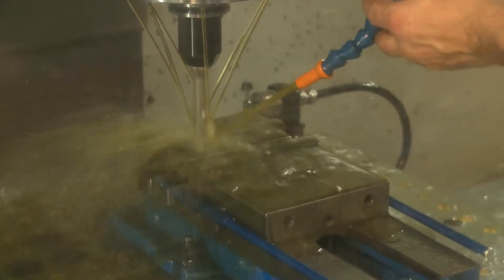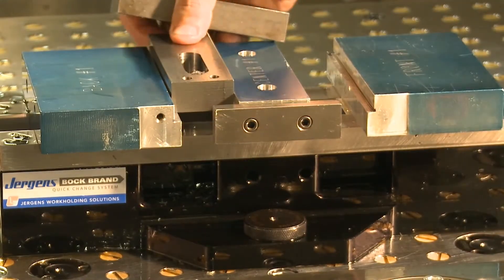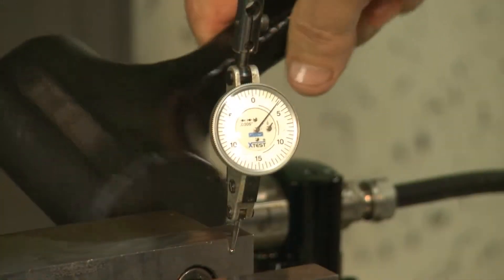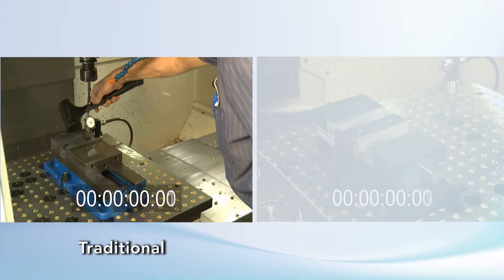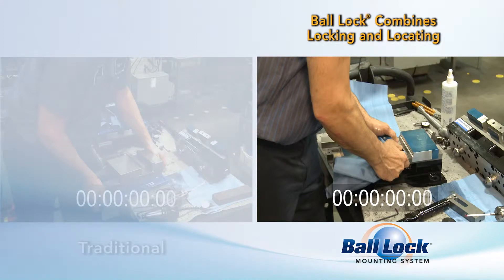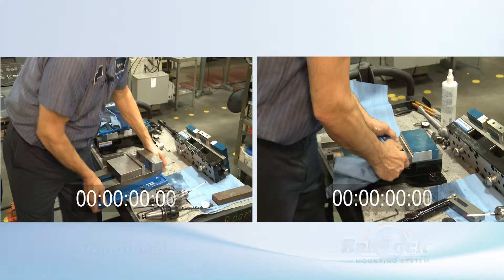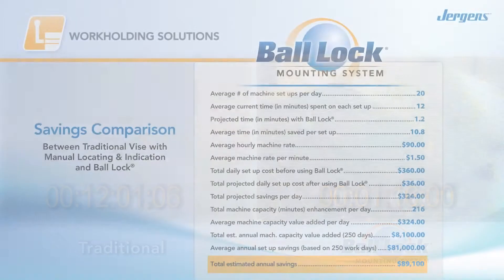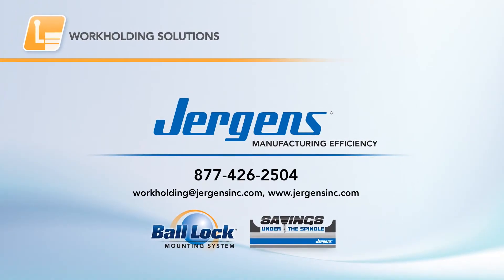Jergens Ball Lock® Quick Change Fixturing System vs. Traditional Vise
Ashby Dillon Marketing produced a series of videos to showcase real-world savings made possible by Jergens' advanced product line.